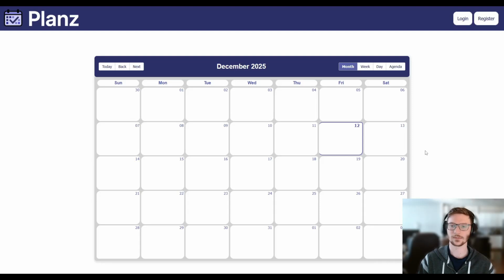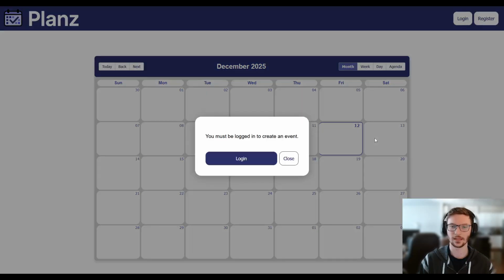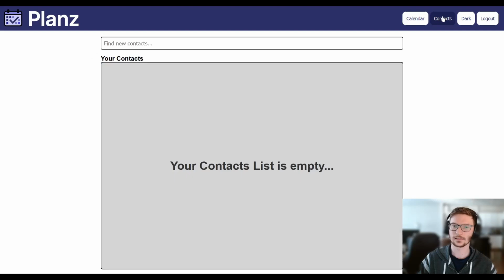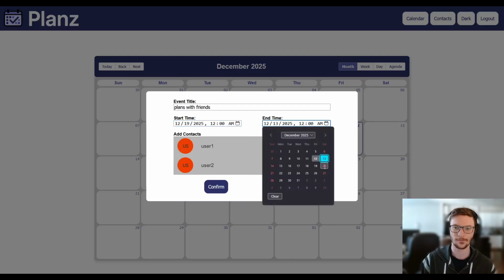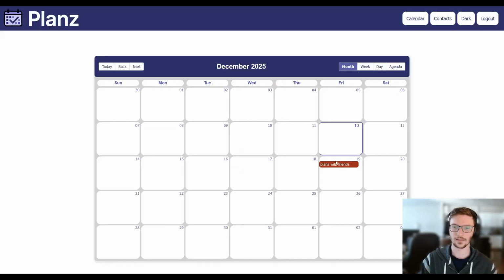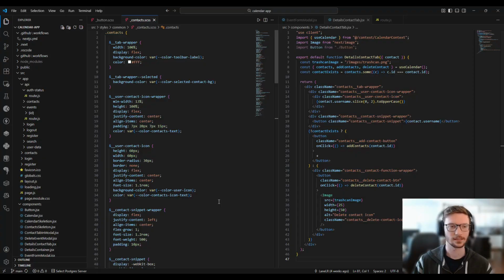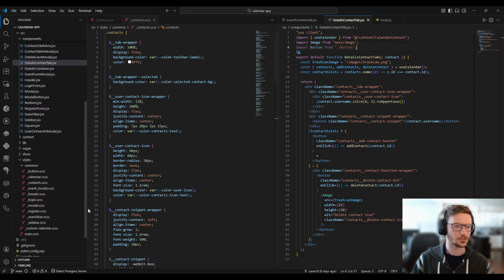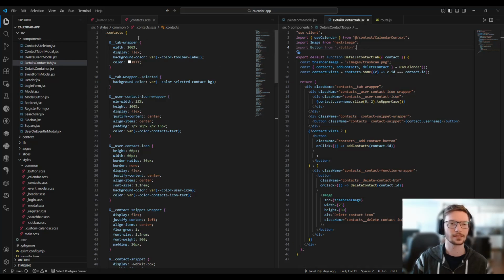Planz - Multiverse Project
For the deploy module Multiverse